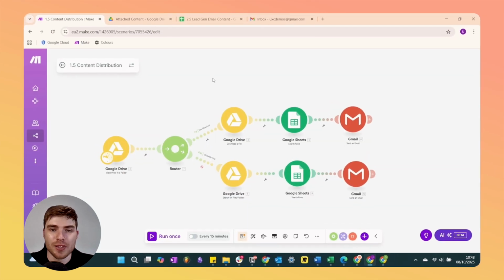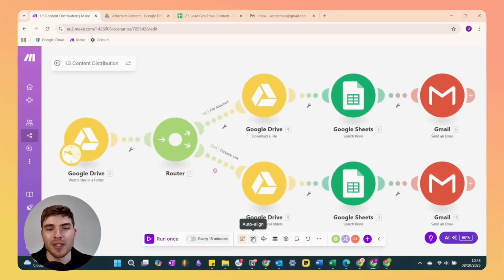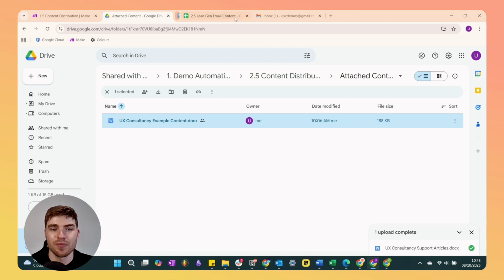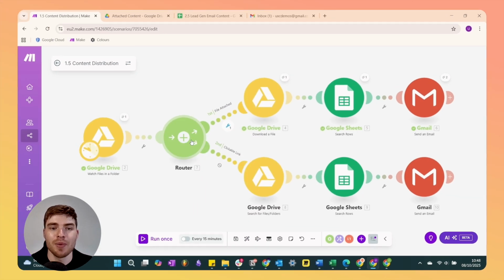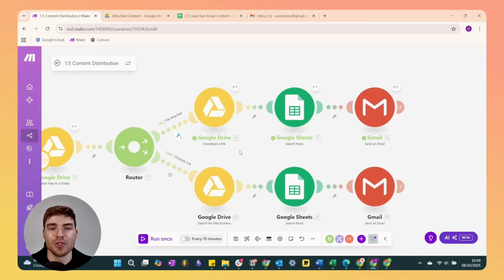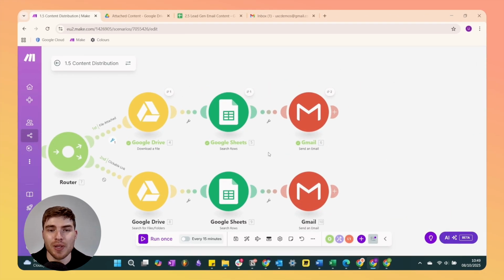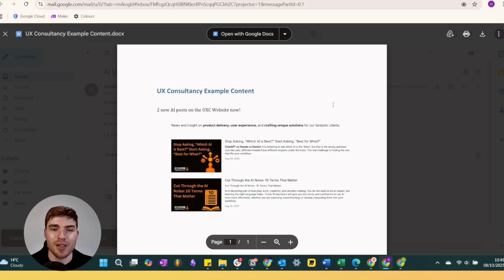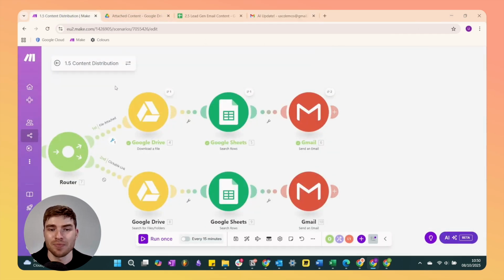Automated content distribution with Make.com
This process is beneficial for marketing and sales teams who want to nurture leads by regularly sharing the latest content with their contacts. It eliminates the repetitive admin of managing files, lists, and bulk emails manually, so you can focus on building stronger relationships.

🔼 Ensures contacts always receive the very latest content
🔼 Personalises each email for every recipient
🔼 Gives flexibility to send files as attachments or secure links
🔼 Scales easily across large contact lists
🔽 Reduces manual effort in handling files and emails
🔽 Prevents outdated or duplicate content from being shared